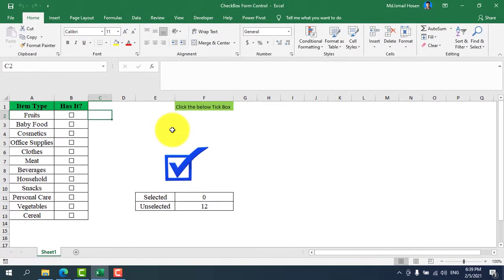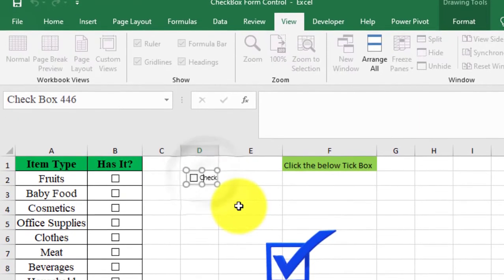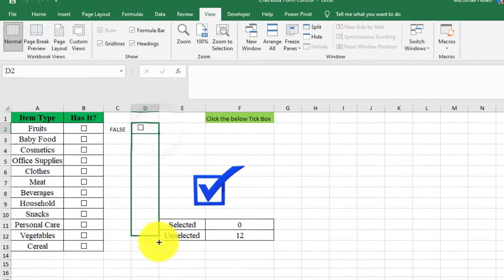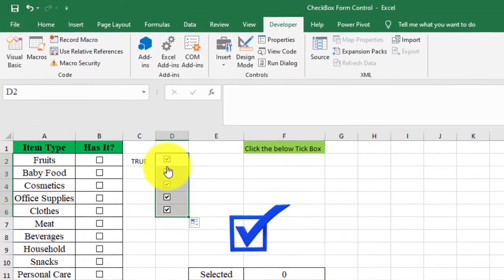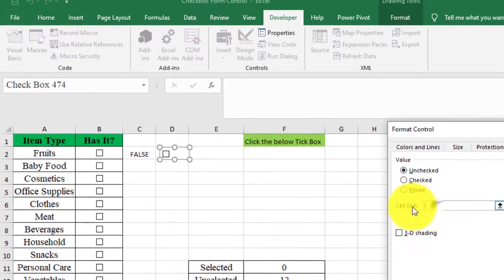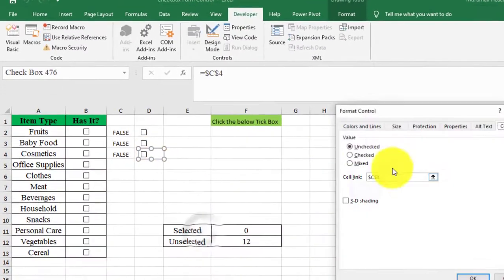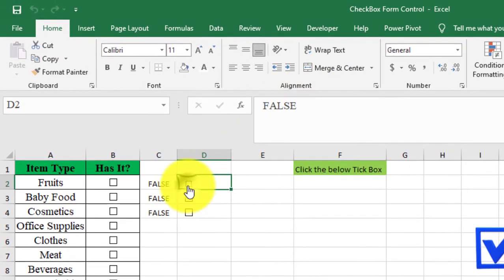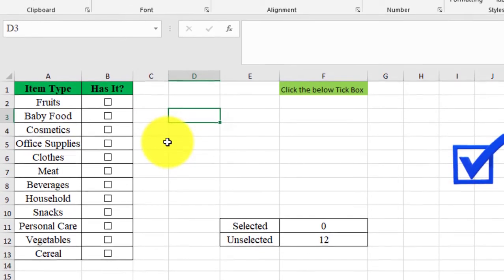Checkbox Add in cell Manually(For VBA keep Following)